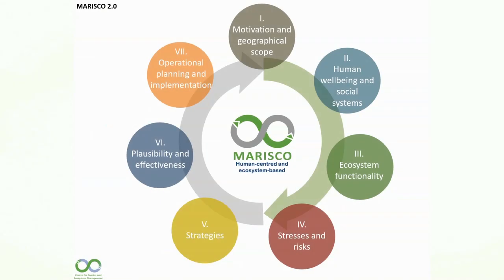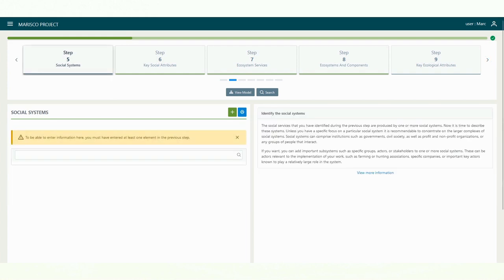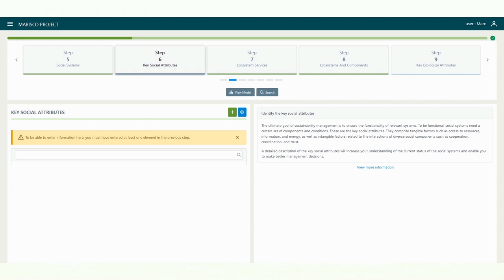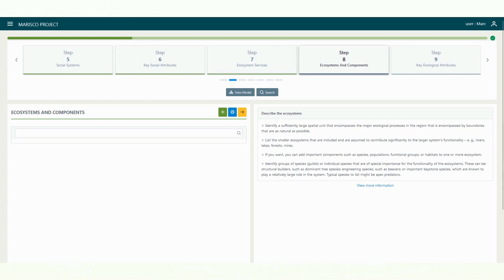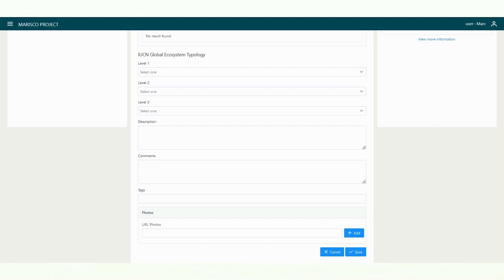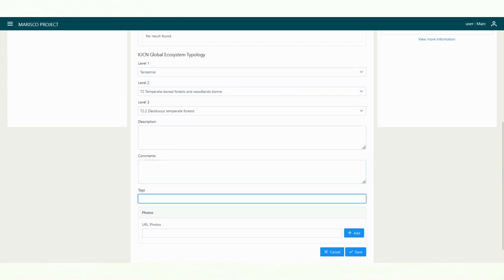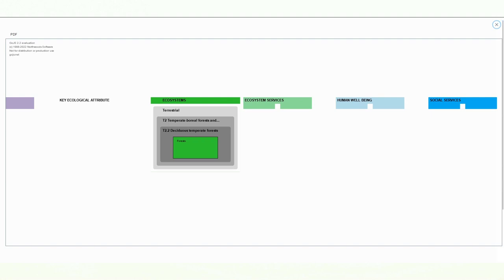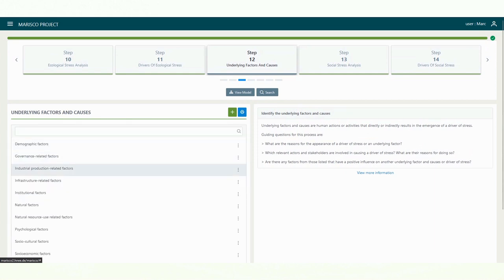MARISCO software tutorial - 4. Building the systemic situation model and optional steps